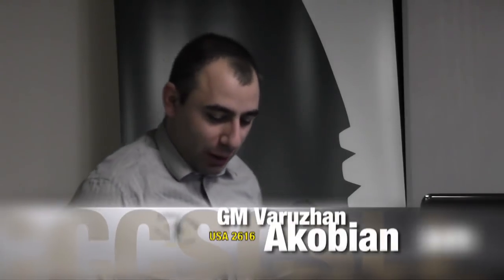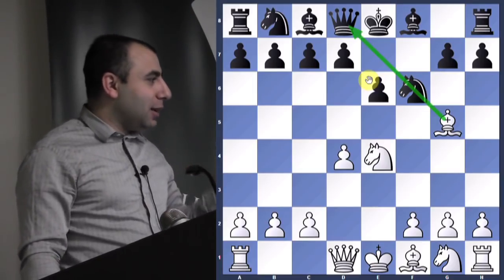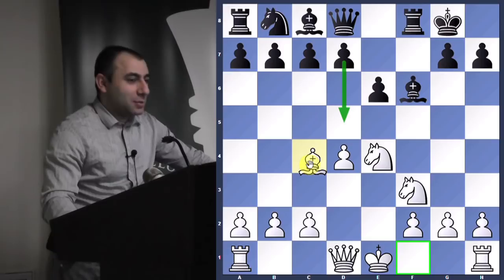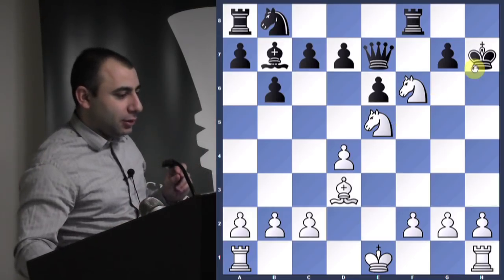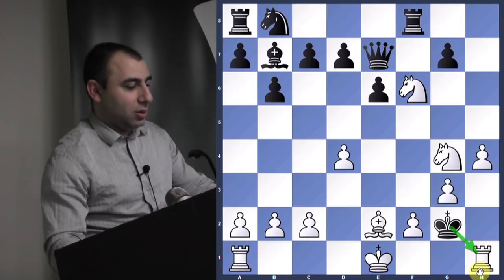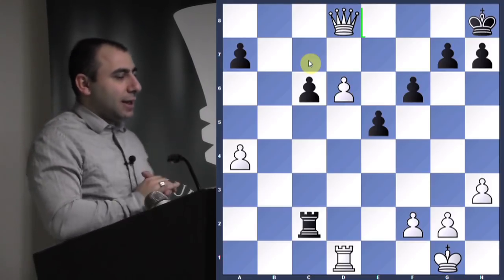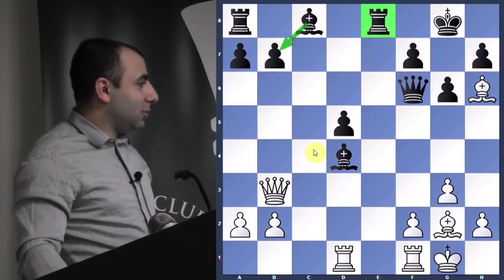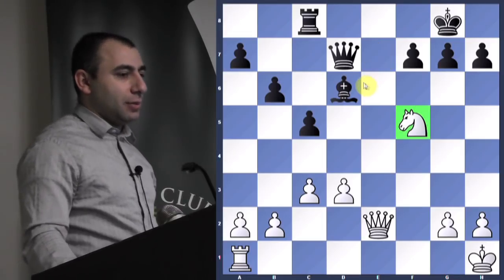Lasker v Thomas | Dutch Defense | Tactics - GM Varuzhan Akobian - 2013.03.10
Chess Grandmaster Varuzhan Akobian presents a lecture for beginners at the Chess Club and Scholastic Center of Saint Louis.